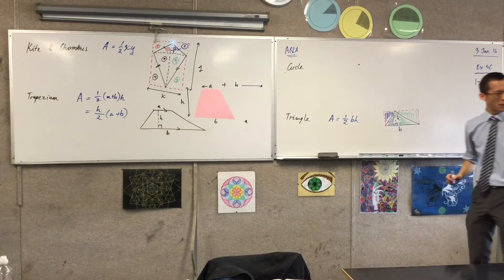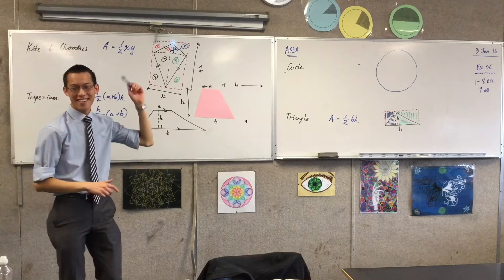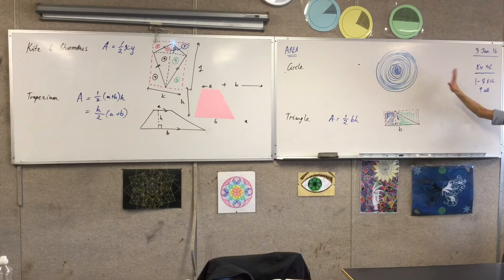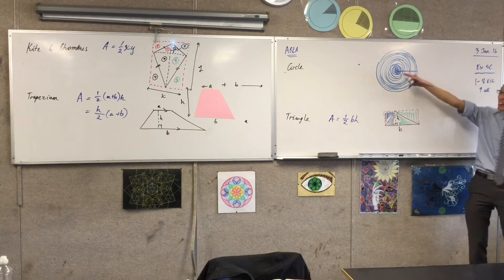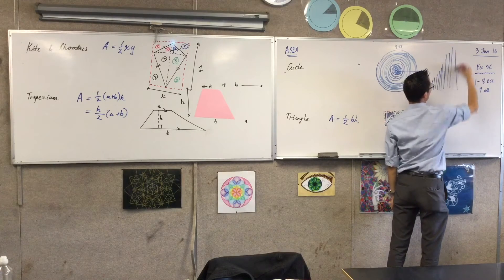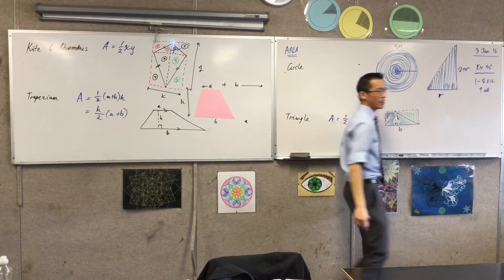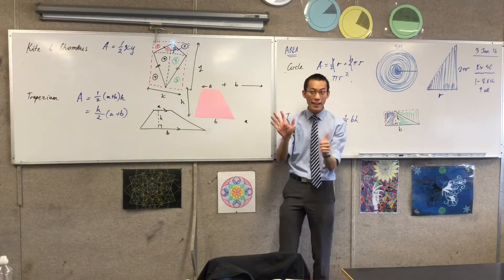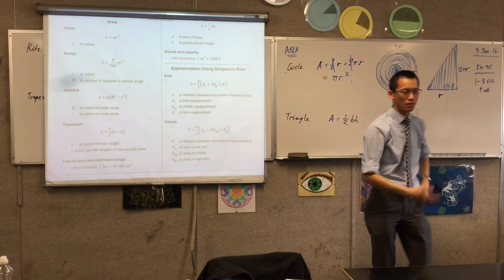Area (4 of 4: Formula for the area of a circle and how it is formed)